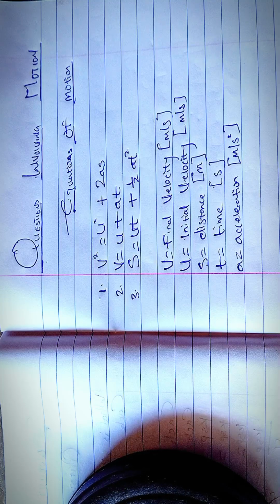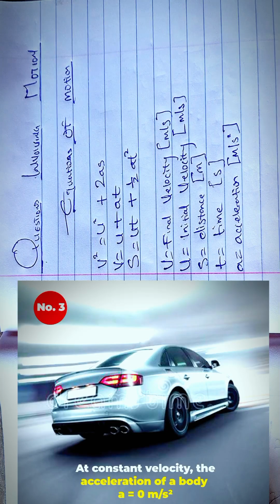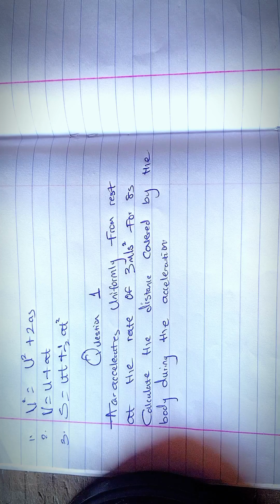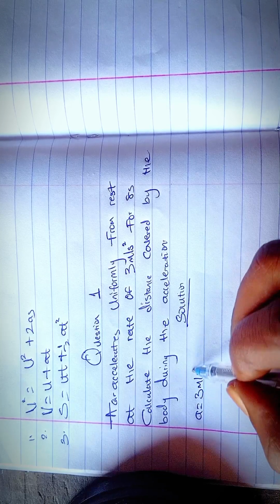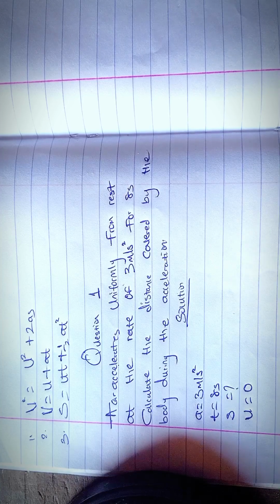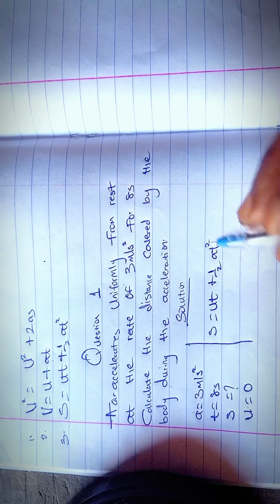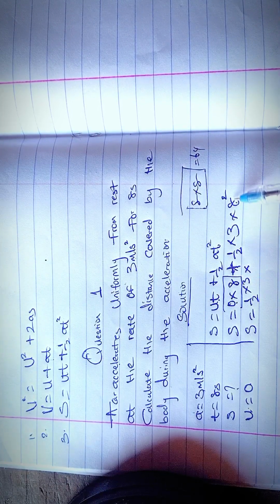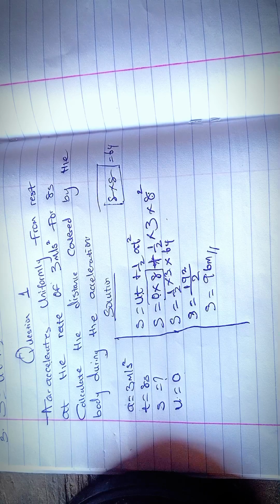SECRETS TO SOLVING ANY MOTION RELATED QUESTION